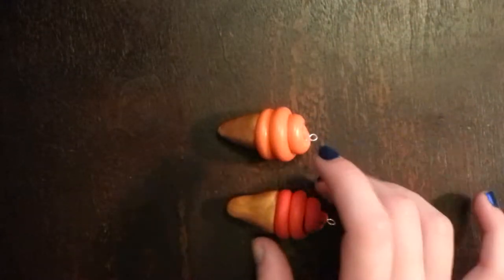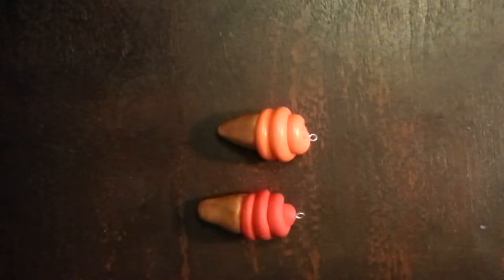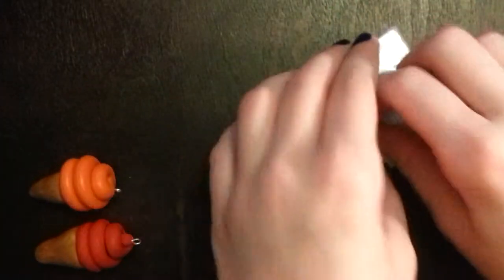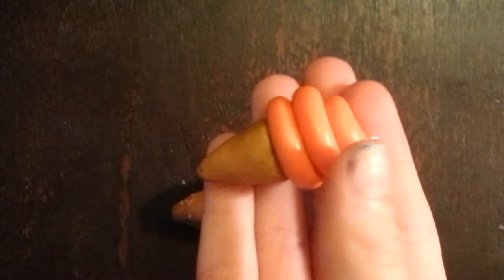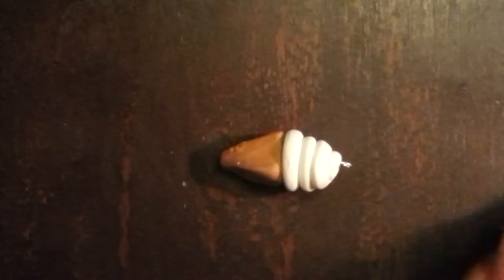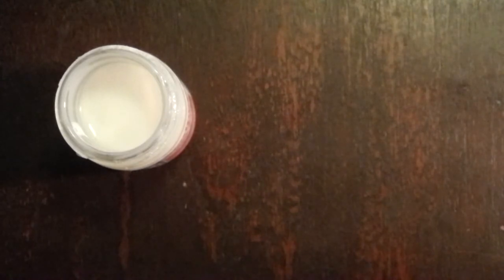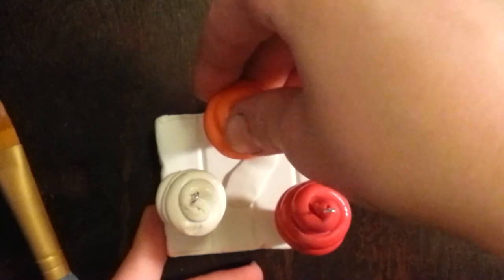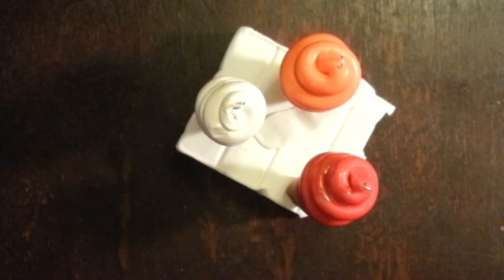Clay Ice Cream Charm!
I hope you enjoy this ice cream clay charm!
This was recorded the other day, sorry its late!